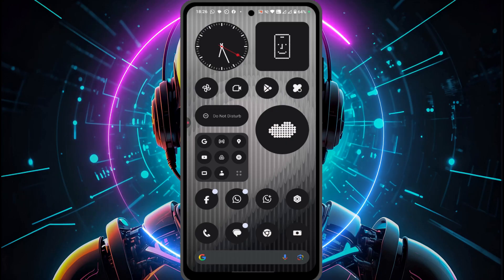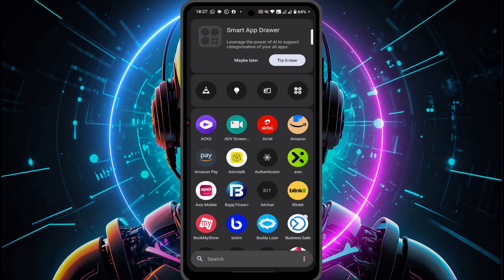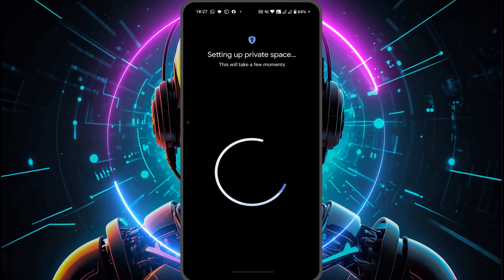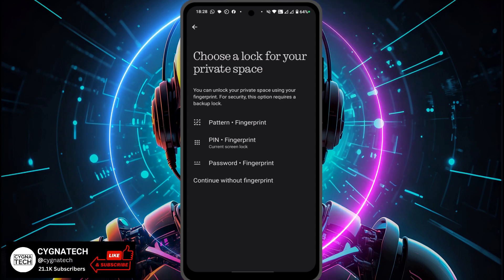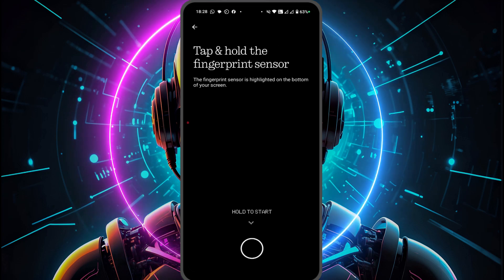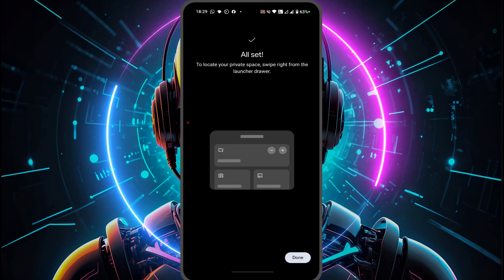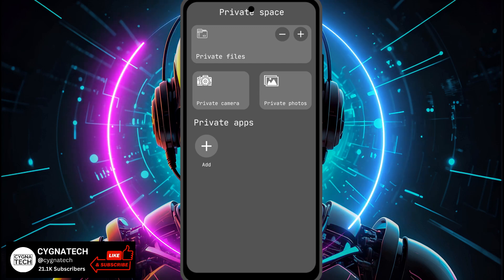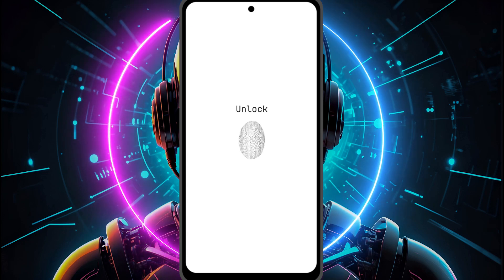🔒 How To Create A Private Space In An Android Phone In 2025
Want to hide apps, photos, and files completely on your Android phone? This video reveals the best 2025 methods to create a secure private space that’s invisible to others – no root required!

🔥 What You’ll Learn:
✔ Built-in Private Space Features (Samsung Secure Folder, Xiaomi Second Space)
✔ How to Hide the Private Space Itself (Make it undiscoverable)
✔ Biometric Lock Setup (Fingerprint/Face ID protection)

📱 2025 Device-Specific Guides:
• Samsung Galaxy (Secure Folder with Knox)
• Google Pixel (Android 15’s new Private Space)
• Xiaomi/Redmi (Second Space + hidden apps)
• OnePlus/Oppo (Parallel Apps + File Vault)

⚠️ Security Warnings:
Avoid Fake Vault Apps (We name the scam ones!)
Cloud Backup Risks (Don’t sync private files!)
Factory Reset Danger (How to protect your space)

💡 Pro Privacy Tips:
• Use Private DNS (Prevent network tracking)
• Hide Notification Previews
• Disable Thumbnails in gallery
• Fake Calculator Apps that secretly store files

👍 Like if You Value Digital Privacy!
💬 Comment: “What do you hide in your private space?”